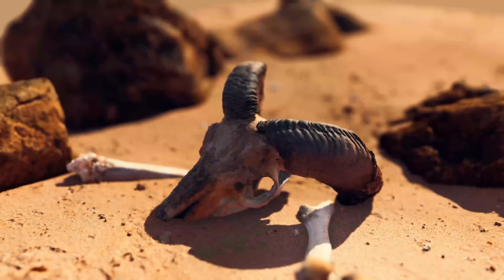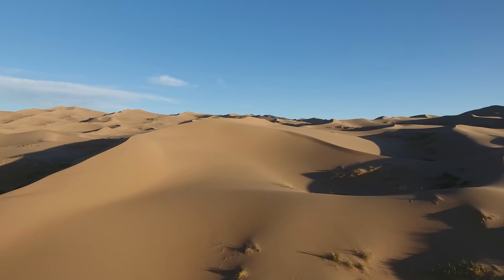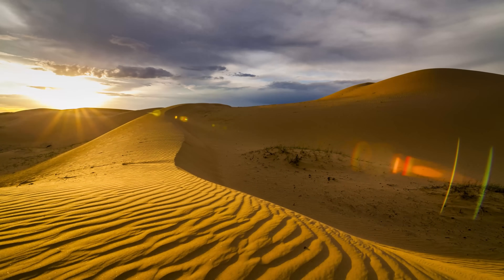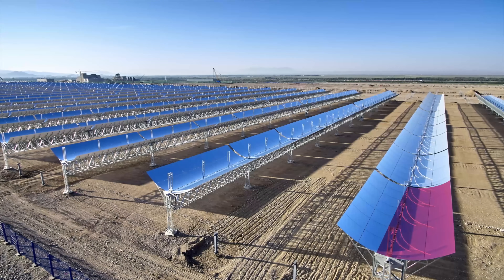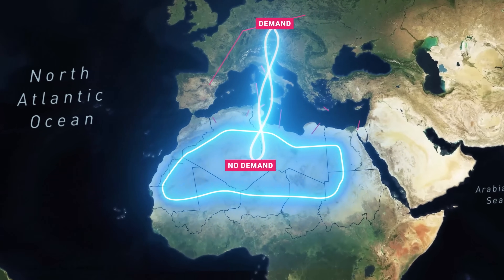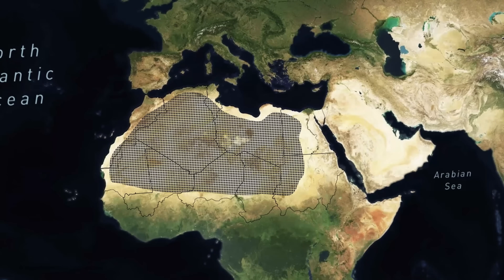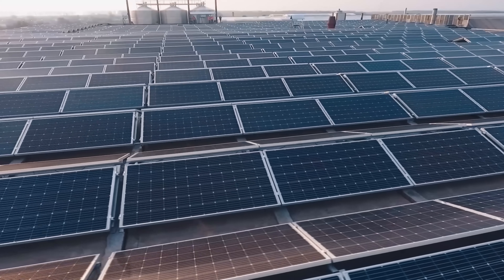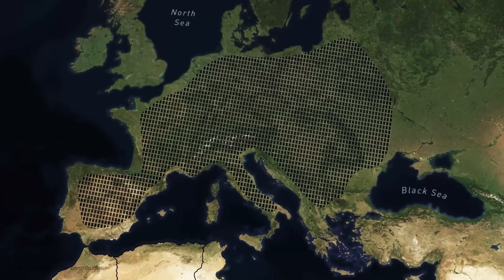Why Solar Energy in the Sahara Failed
Covering just 1.2% of the Sahara with Solar Panels would be enough to power the entire world with Energy! So why don't we build large Solar Farms there? In this video, we take a look at several reasons why Solar Energy in the Sahara failed.

0:00 Intro
1:09 Covering Sahara with Solar Panels
2:32 Desertec's $500bn Plan
3:56 Why Solar Energy in the Sahara Failed
7:29 Europe's & Solar Power